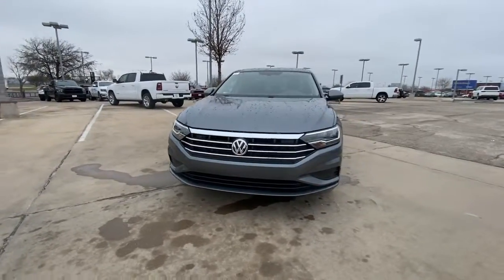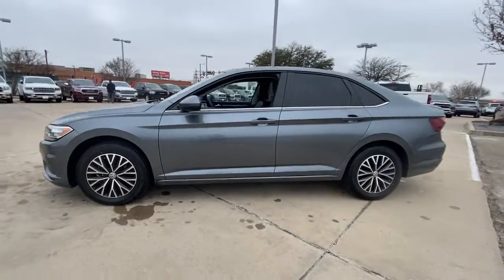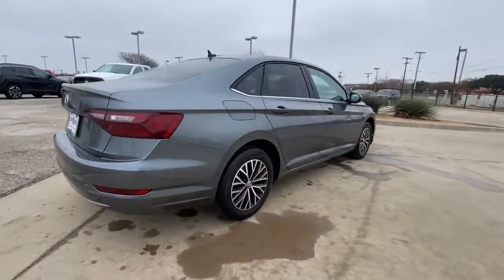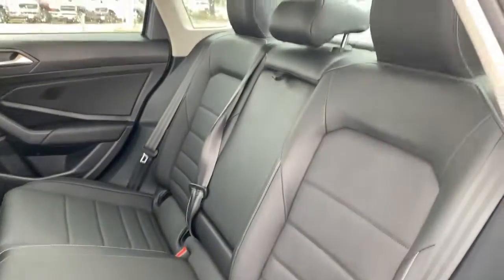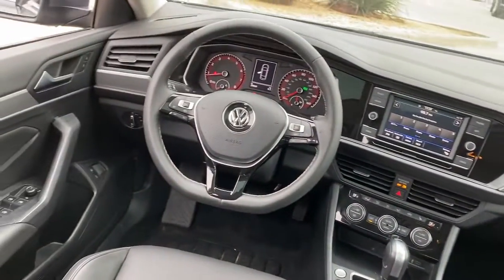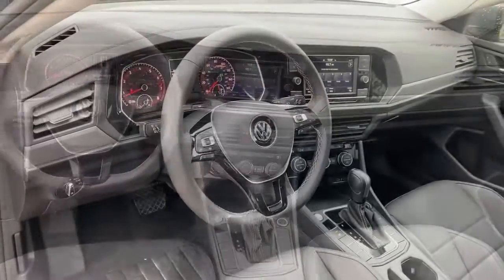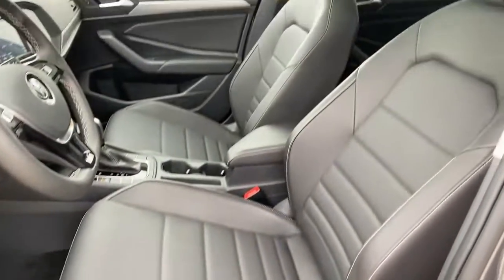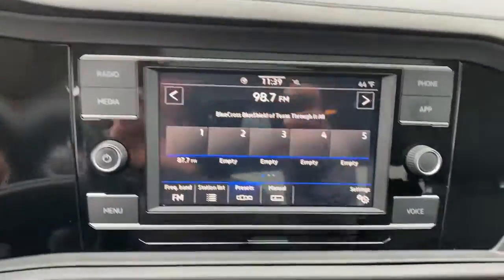2021 Volkswagen Jetta Dallas TX U5117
2021 Volkswagen Jetta  - Stock#: U5117

Uptown CDJR
2800 W Mockingbird Lane

Recent Arrival!br2021 Volkswagen JettabrThe UPTOWN DIFFERENCE is in our people and principles. Our mission is to provide an exceptional Total Ownership Experience through integrity accountability and a passionate commitment to client service. To us this means doing what is right the first time following through with what we promise and delivering on our commitments to you our client.
Radio: Composition Color w/6.5 Touchscreen|4 Speakers|4-Wheel Disc Brakes|Air Conditioning|Electronic Stability Control|Front Bucket Seats|Front Center Armrest|Tachometer|ABS brakes|AM/FM radio|Alloy wheels|Brake assist|Bumpers: body-color|Delay-off headlights|Driver door bin|Driver vanity mirror|Dual front impact airbags|Dual front side impact airbags|Front anti-roll bar|Front wheel independent suspension|Fully automatic headlights|Illuminated entry|Low tire pressure warning|Occupant sensing airbag|Outside temperature display|Overhead airbag|Panic alarm|Passenger door bin|Passenger vanity mirror|Power door mirrors|Power steering|Power windows|Radio data system|Rear anti-roll bar|Rear reading lights|Rear window defroster|Remote keyless entry|Speed control|Speed-sensing steering|Split folding rear seat|Steering wheel mounted audio controls|Telescoping steering wheel|Tilt steering wheel|Traction control|Trip computer|Variably intermittent wipers|Exterior Parking Camera Rear|Emergency communication system: VW Car-Net services (capabilities require enrollment or subscription)